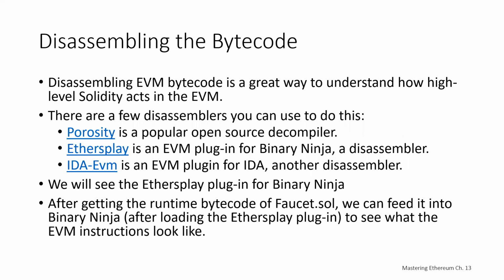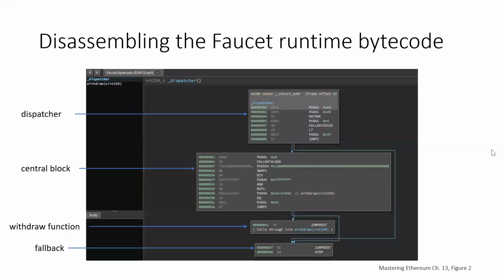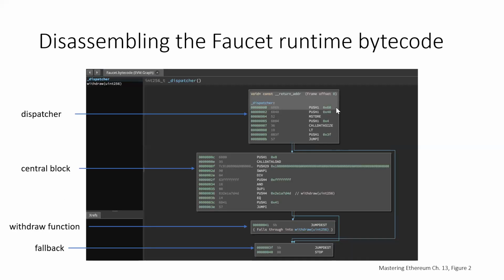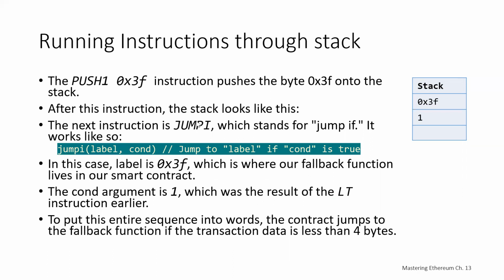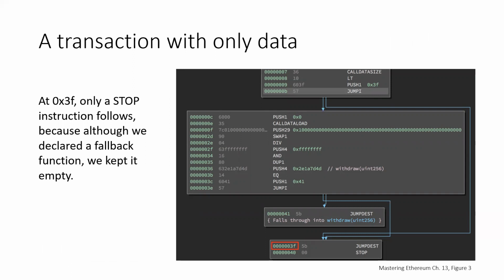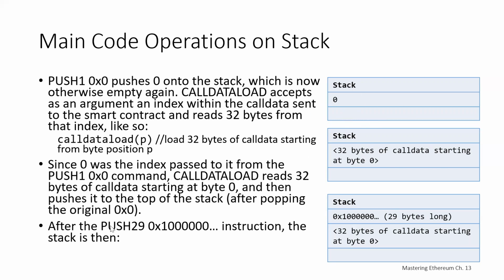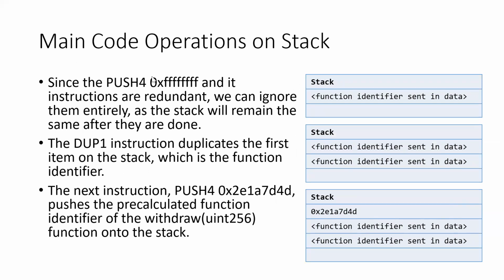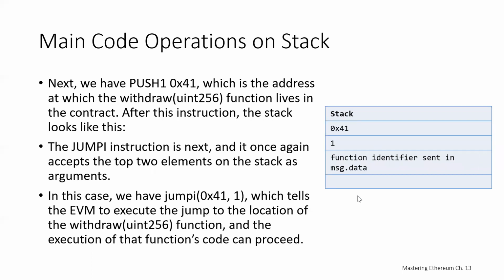EVM Disassembly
The Ethereum Virtual Machine.  Ethereum technology video series.
The Understanding Crypto Series by Thomas Plunkett.